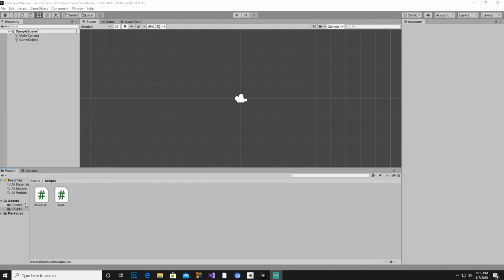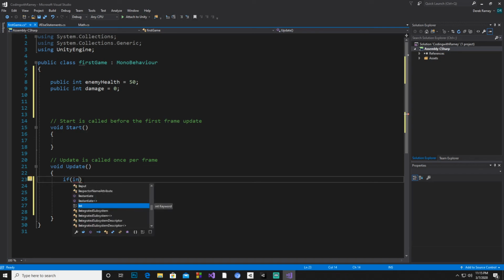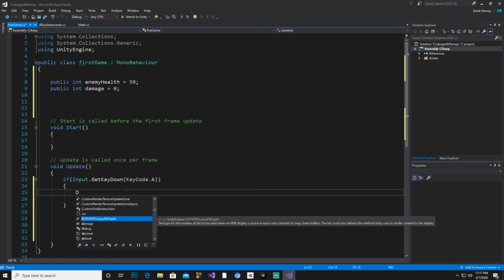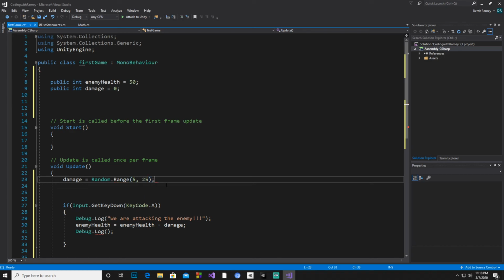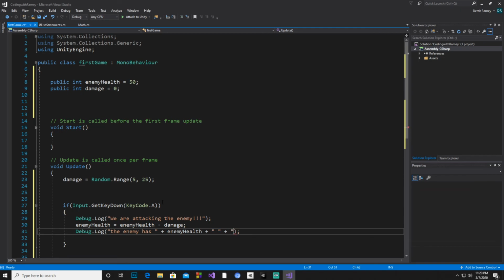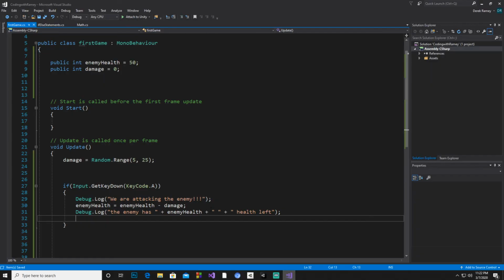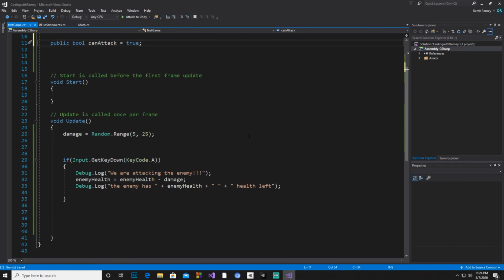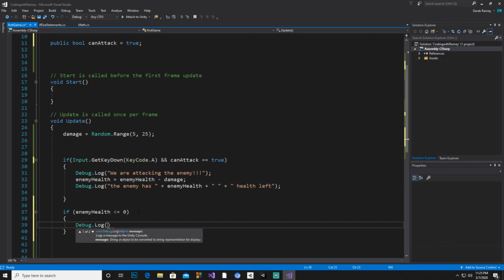Unity C# First Game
tutorial on how to create your first game in unity using c# scripting, making use of the if statements, Boolean logic,  integers, operators, and everything else that i have covered in the tutorial series.